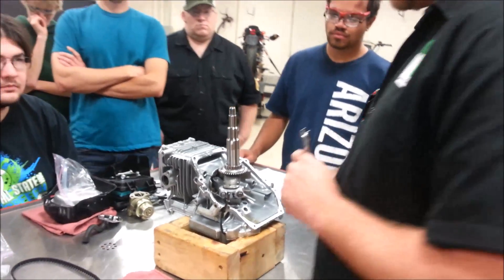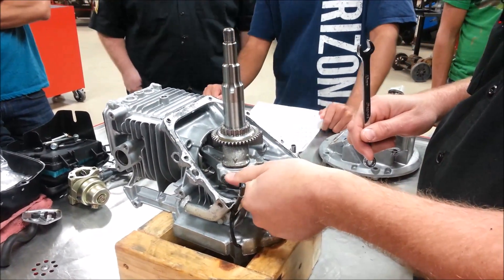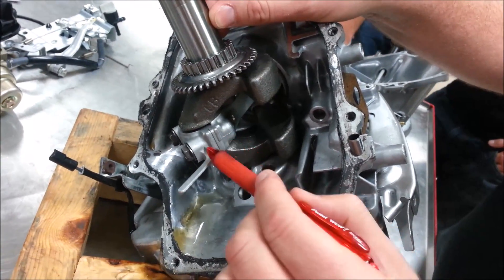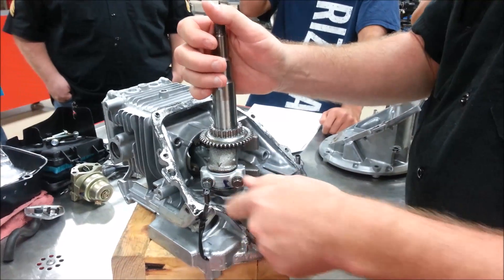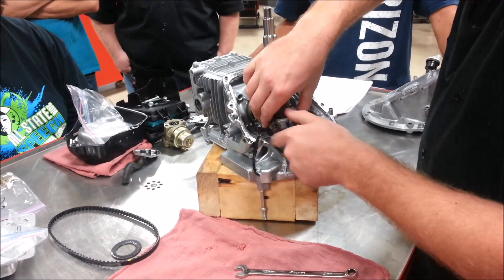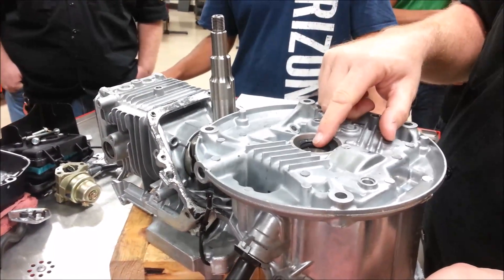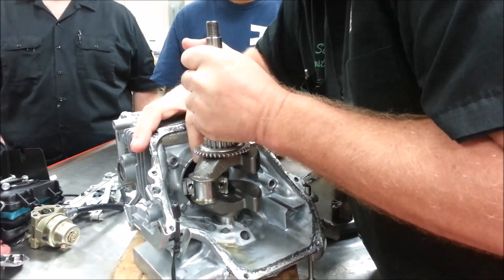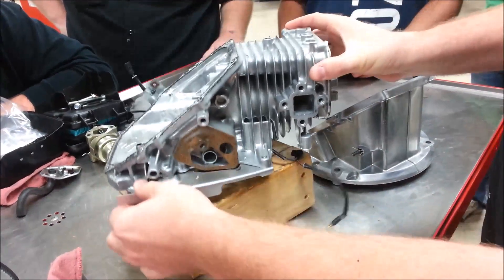GCV Disassembly 10 How to remove a Crankshaft